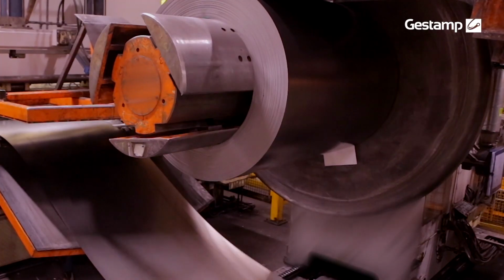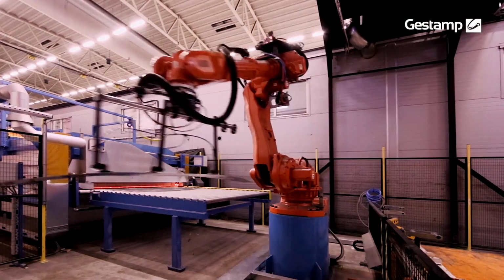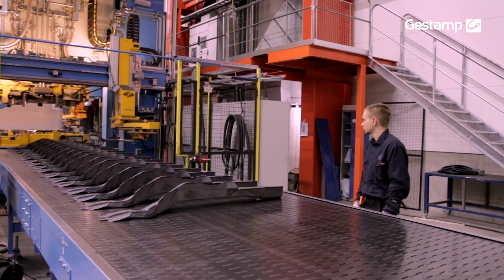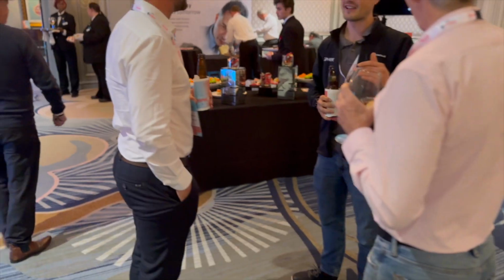Automotive Evolution North America 2024 - Interview: Paul Belanger, Gestamp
We caught up with Paul Belanger, Director of R&D North America at Gestamp, at AMS Evolution NA 2024. Paul shared his approach to reducing EV production costs using giga-stamping, which consolidates parts and leverages existing assets to cut expenses. He explained that Gestamp’s method differs from gigacasting, as it maximises the efficiency of their current stamping equipment rather than requiring large upfront investments.

“Our goal is to simplify the body shop for our customers and keep costs down,” Belanger explained, underscoring how early collaboration with OEMs allows Gestamp to validate new designs and innovations effectively.

Key takeaways from the discussion:

* Giga-Stamping for Efficiency: A cost-effective part consolidation method that utilizes existing assets.
* Customer Collaboration: Early involvement with OEMs ensures innovations meet production requirements.
* Platform Architecture: Gestamp’s multi-platform approach speeds up concept validation.
* Focus on Affordability: Consolidation will help North American manufacturers achieve affordable EV production.

For additional AMS Evolution 2024 insights, check out our live blog